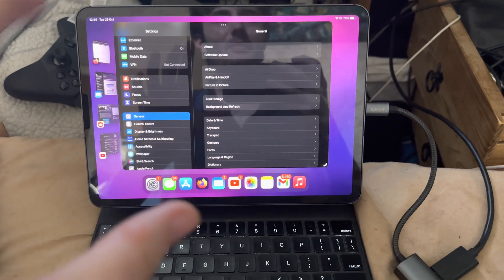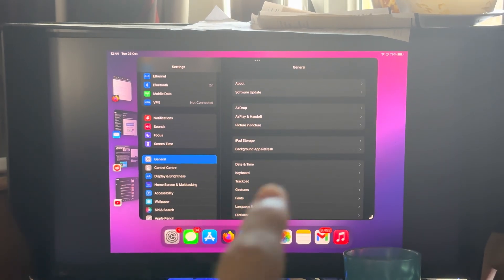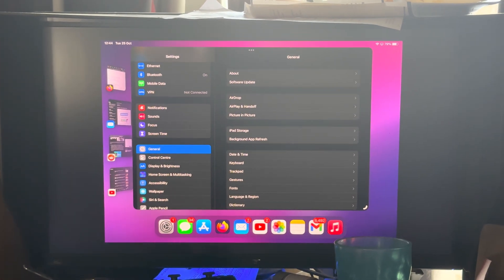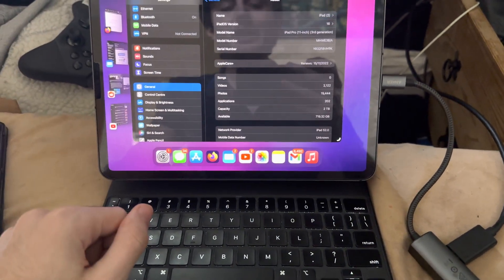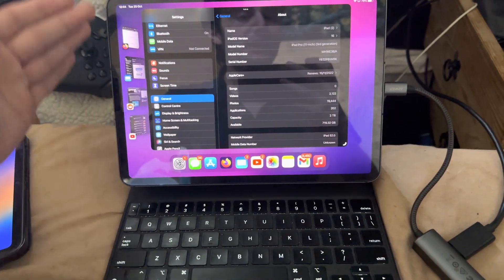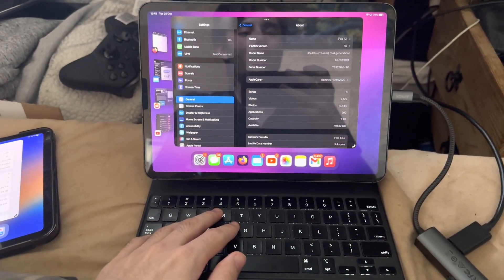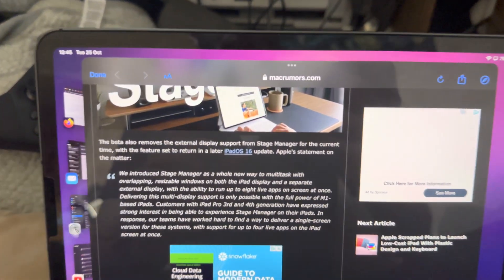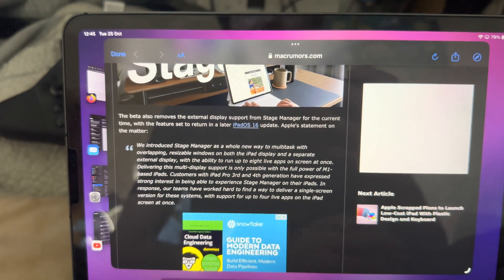iPad Stage Manager External Display NOT Working SOLVED! (Monitor / TV)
Learn why iPad stage manager external display or monitor is not working, and when you can expect the iPadOS 16 stage manager to start working like it should.